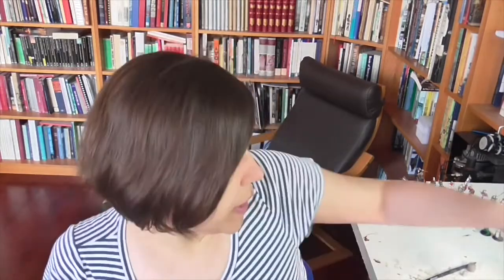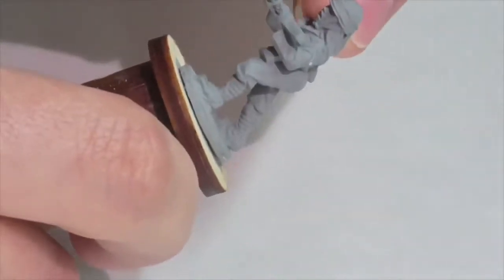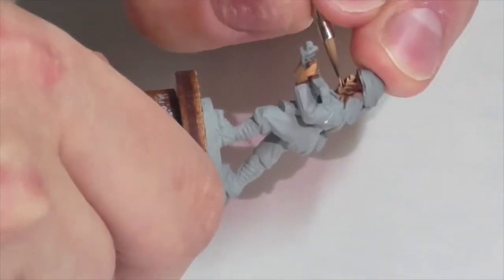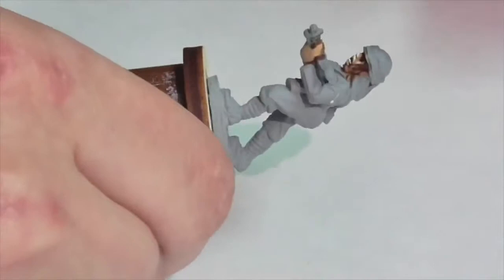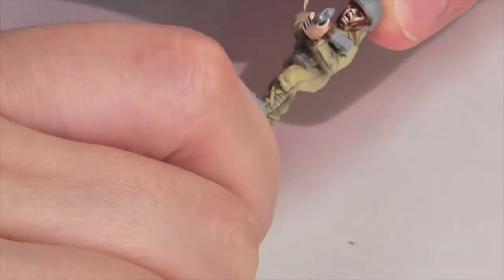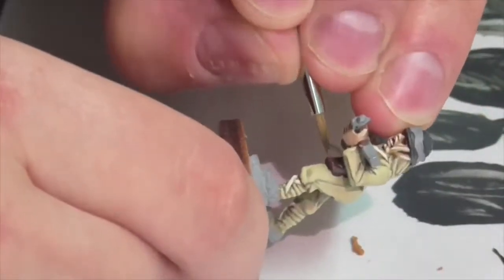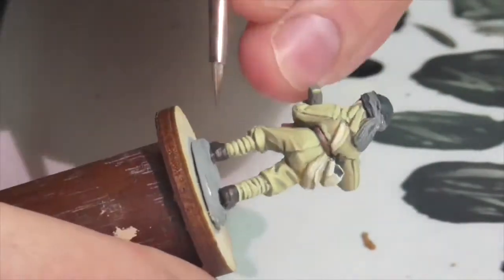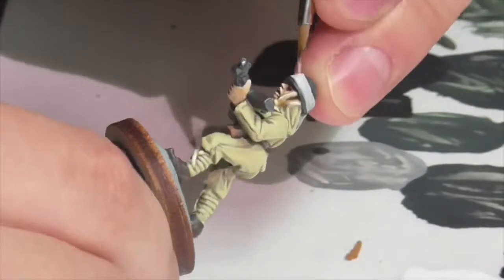For the Emperor: Painting a WWII Japanese soldier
In this video, I paint a WWII Japanese soldier, with special time and attention spent on describing how to create an Asian skin tone. This figure is available from